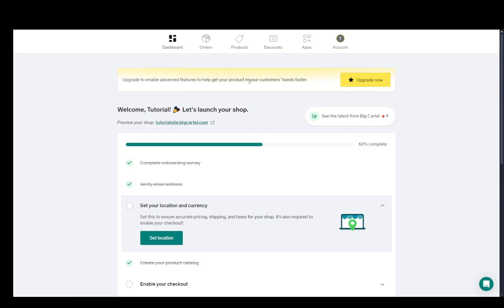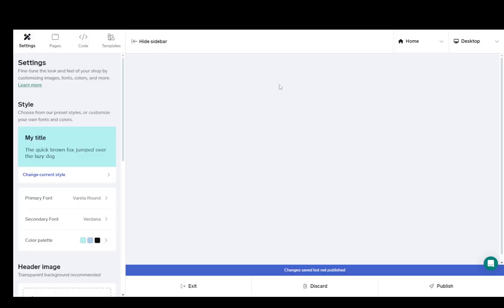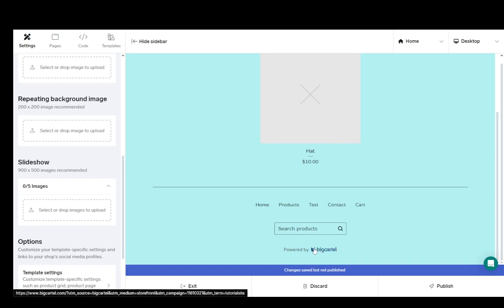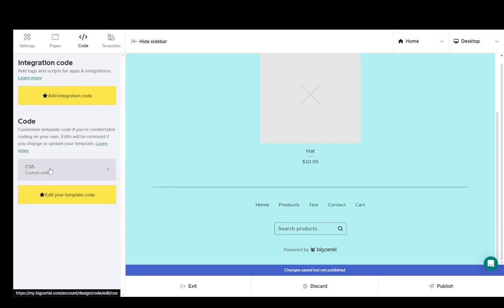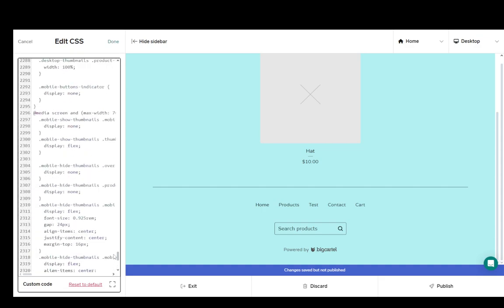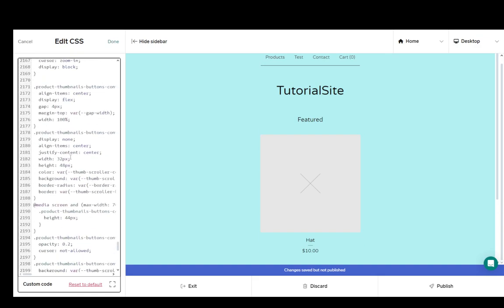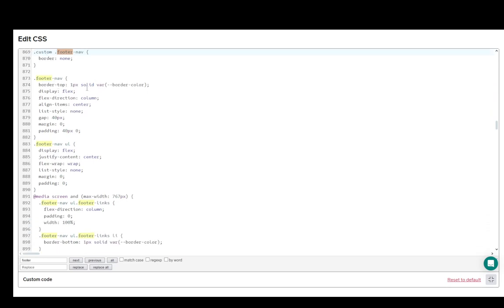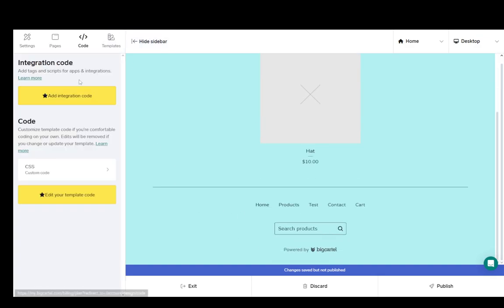How To Remove Big Cartel Logo From Website Tutorial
Today we talk about remove big cartel logo from website,how to remove big cartel logo from website,big cartel website tutorial,big cartel tutorial